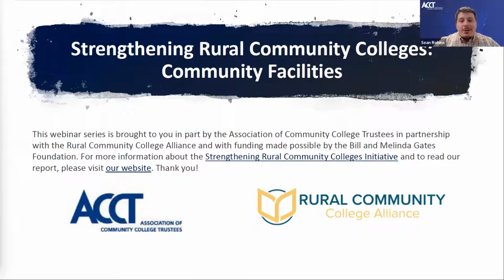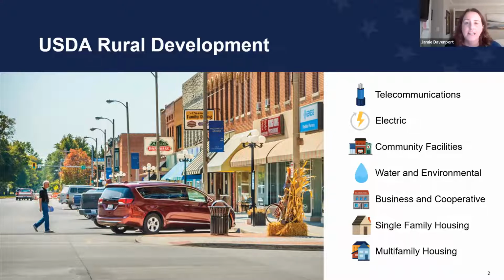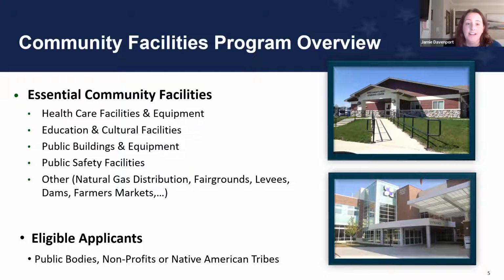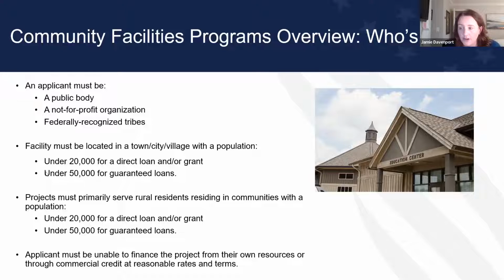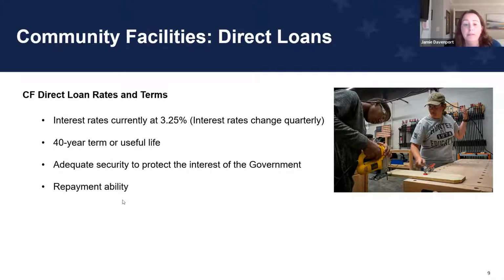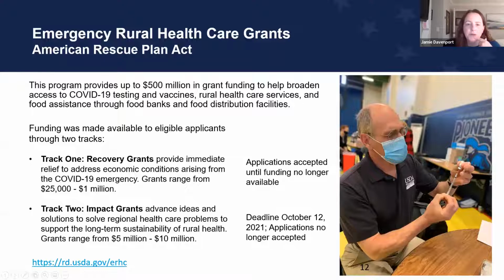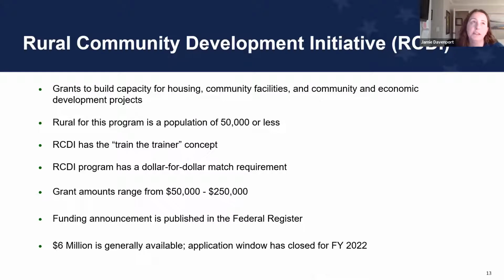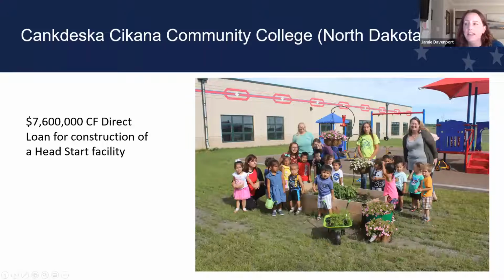ACCT Strengthening Rural Community Colleges: Community Facilities Webinar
This session provided an overview of USDA Rural Development resources that may be of interest to rural community colleges. The Community Facilities Program team discussed funding opportunities for community college infrastructure and capacity building assistance. They shared eligible rural areas and how to access more information from Rural Development’s network of 400+ state and area offices located throughout the country. The Community Facilities Program provides affordable funding to develop more than 100 different types of essential facilities in rural communities.

About ACCT

The Association of Community College Trustees (ACCT) is a non-profit educational organization of governing boards, representing more than 6,500 elected and appointed trustees who govern over 1,200 community, technical, and junior colleges in the United States and beyond. ACCT educates the nation's community college trustees about their roles and responsibilities and the principles of good governance; advocates for all community colleges and their students; and researches and advocates ways by which to make higher education more accessible and affordable to all students regardless of any socioeconomic or other factor.